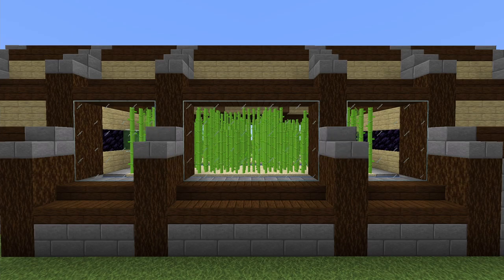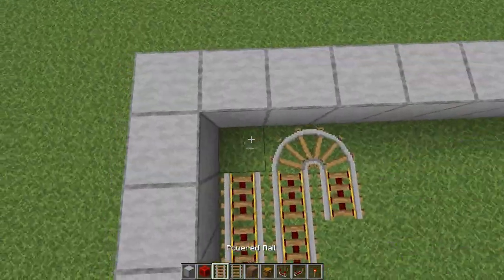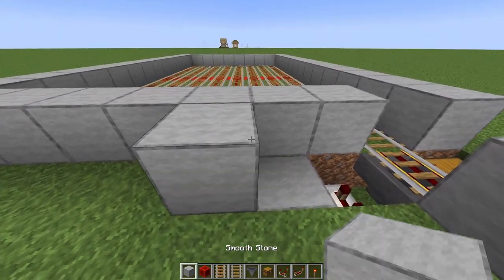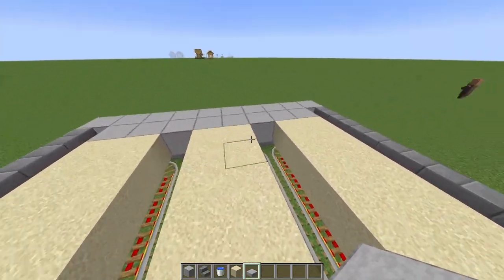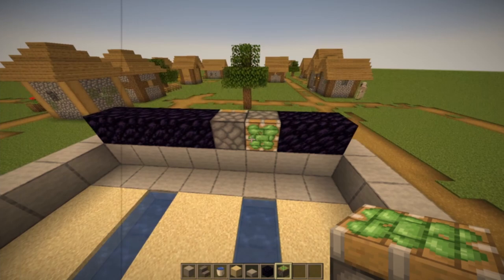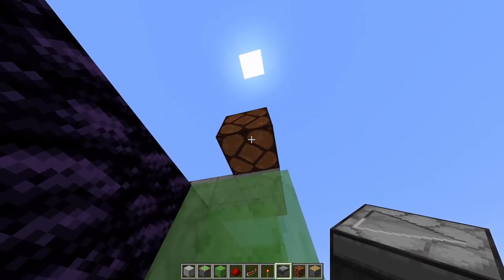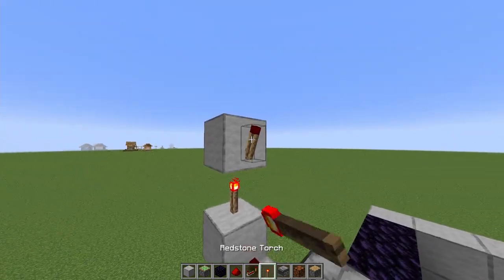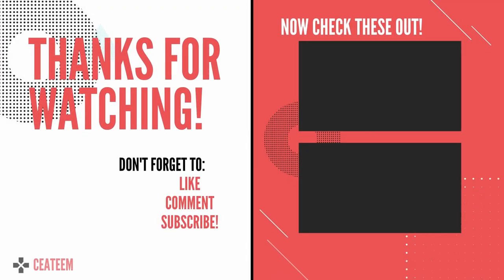EASY Sugar Cane Farm using Flying Machines! - 1.16/1.17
Do you need Sugar Cane for all your books shelfs? This should serve you well then! This is an infinitely expandable sugar cane farm which works using flying machines! Don't be intimidated by the flying machines, they are easier than you think!

We are ClauKirmizi and Timothius, and together we form the CeaTeem! We truly love every aspect of Minecraft and we would love to teach you everything we know about this wonderful game! Because of this we make tutorials on a wide variety of topics! But with one big difference. No overly long intros and outros, just straight to the why you came to our video! The content!

If you liked this video or just want to learn more about Minecraft, maybe check out some of our playlists!

Timestamps:
0:00 Intro
0:15 Materials
0:38 Sugar Cane Collection System
3:31 The Flying Machine
6:17 Thank you for watching!